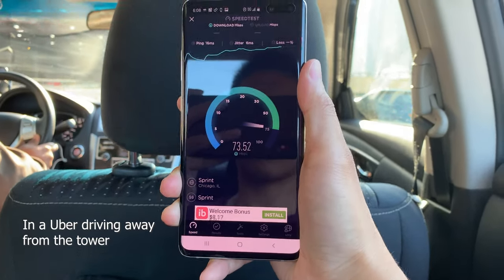Galaxy S10 5G in Chicago / Moza Mini-S Cinematic Vlog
Today is a bit different, adding both vlogging and cinematics. This video is entirely shot with the iPhone XR and Samsung s10 5g paired up with the Moza Mini S phone gimbal.

Featured:
iPhone XR
Moza Mini-S

Bambu Brand Apparel: